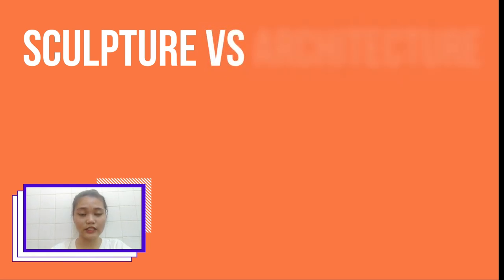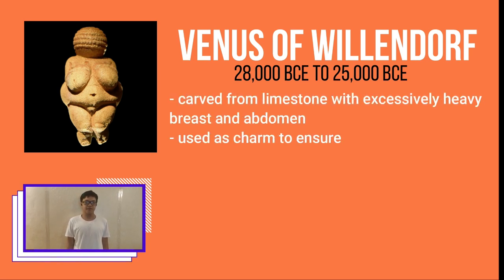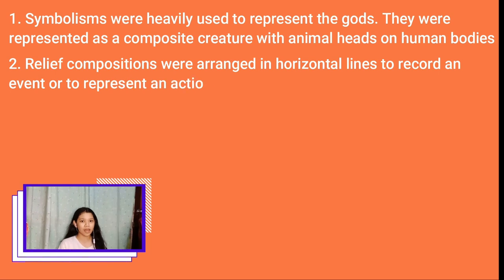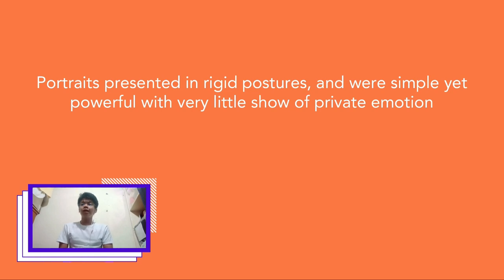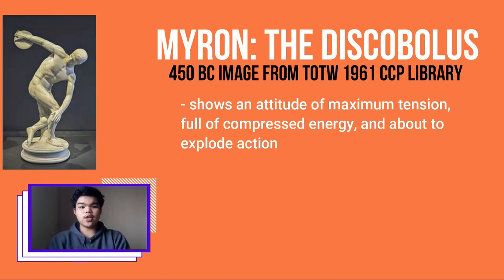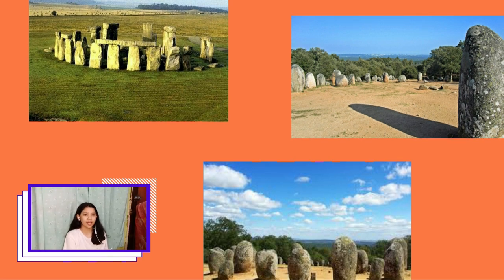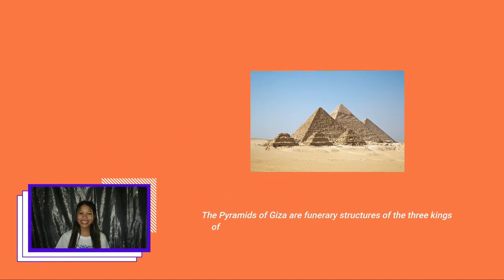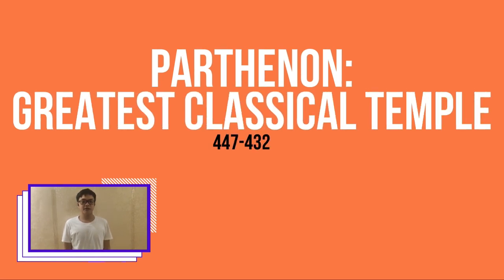ARTS DURING PRE HISTORIC ERA (SCULPTURE AND ARCHITECTURE)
MAPEH GRADE 9 ARTS presented by STE 9-1 S.Y.2020-2021